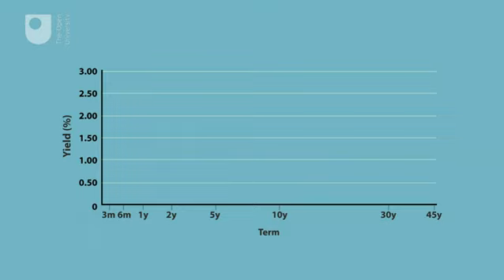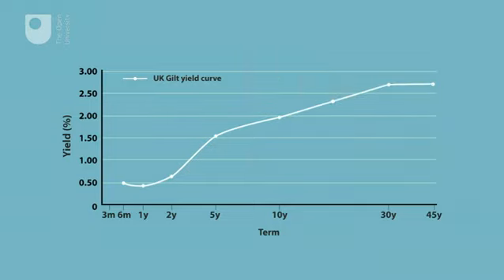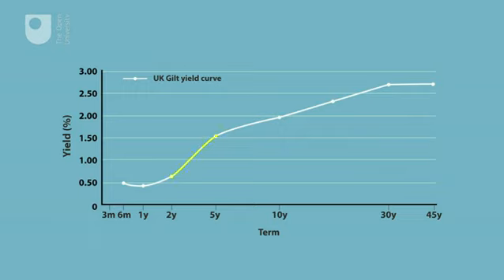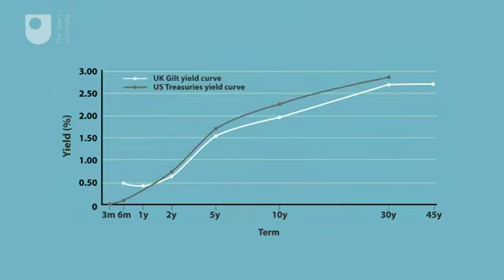Gilts and the risk-free yield curve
Business and management course